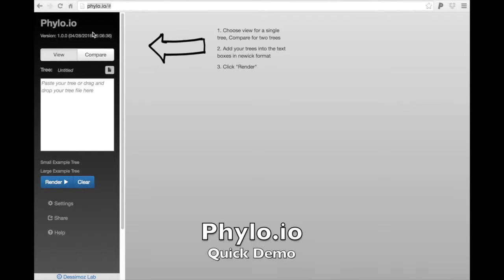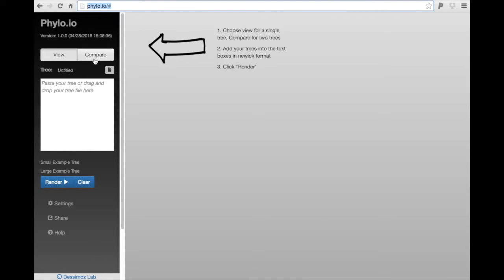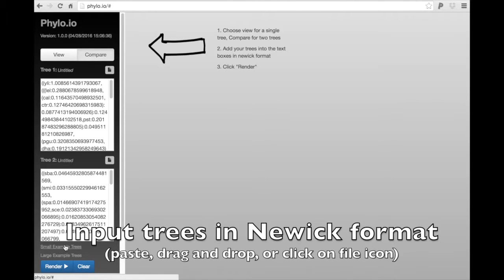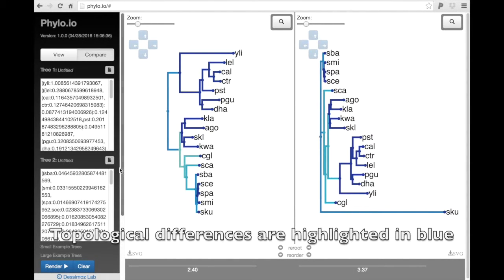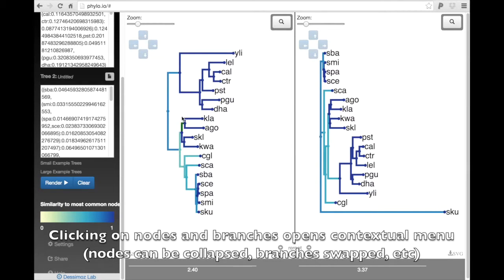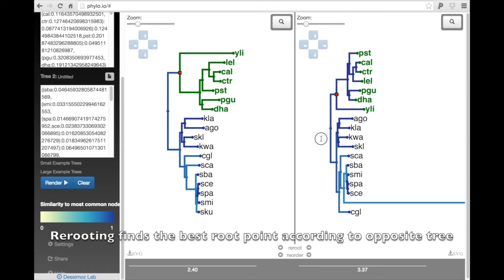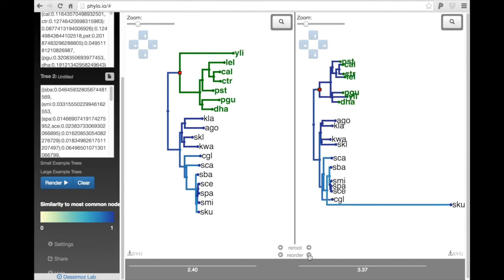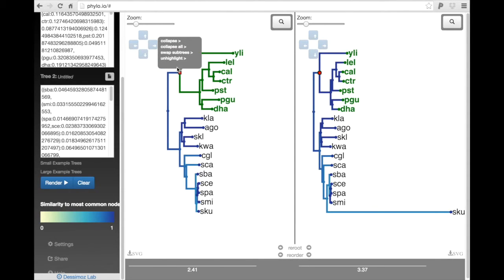Phylo.io Demo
Reference:
Phylo.io: interactive viewing and comparison of large phylogenetic trees on the web